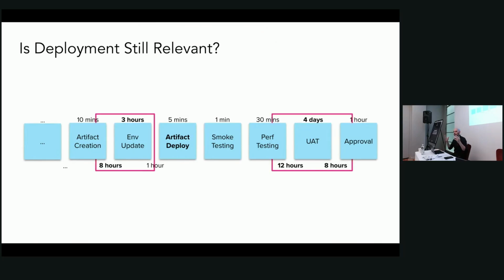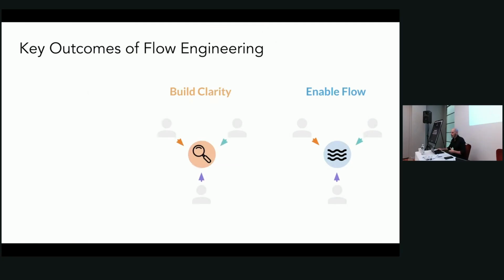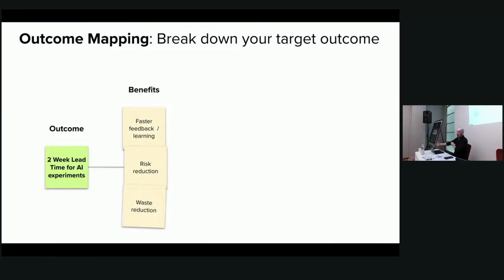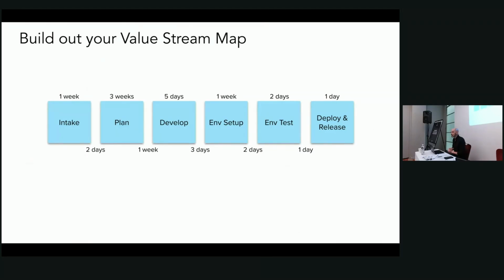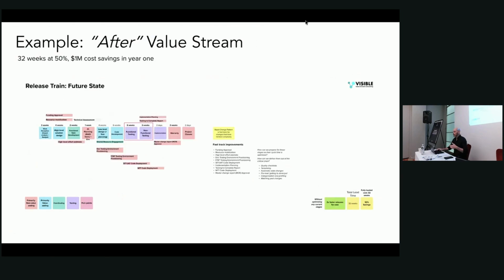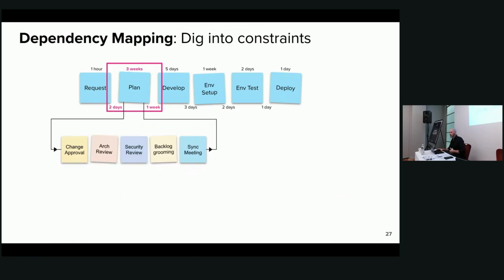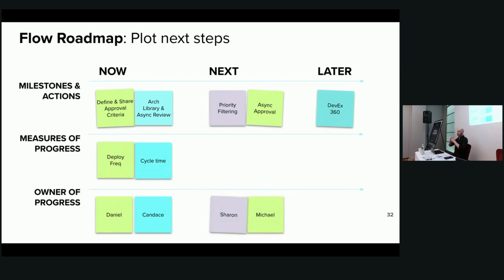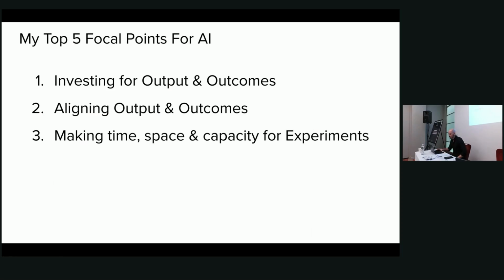Flow Engineering: Five Maps to Boost Flow in Your Teams | Steve Pereira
How can teams reduce friction, improve alignment, and deliver value more effectively?

In this session from the International JavaScript Conference London, Steve Pereira introduces Flow Engineering — a practical approach that uses value stream mapping techniques to help teams build shared understanding, uncover constraints, and improve the flow of work.

Discover the five key maps of Flow Engineering:

🔹 Outcome Map
🔹 Current State Value Stream Map
🔹 Dependency Map
🔹 Future State Value Stream Map
🔹 Flow Roadmap

Learn how these visual mapping techniques can help teams identify bottlenecks, expose hidden dependencies, align business and technology around common outcomes, and turn improvement opportunities into actionable changes.

Speaker: Steve Pereira
Company: Visible Flow Consulting
Session: Flow Engineering: Five Maps to Boost Flow in Your Teams
Event: International JavaScript Conference London

If you're interested in DevOps, value stream management, engineering productivity, team performance, or continuous improvement, this session is for you.